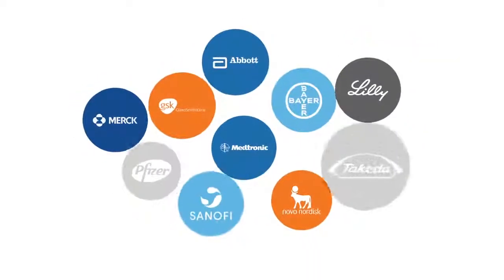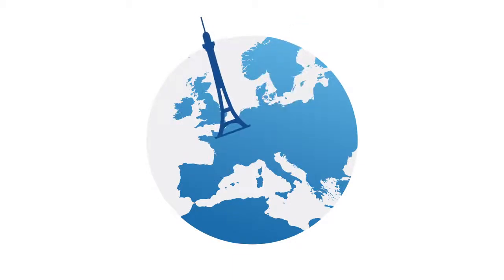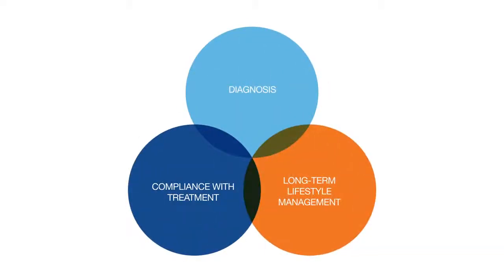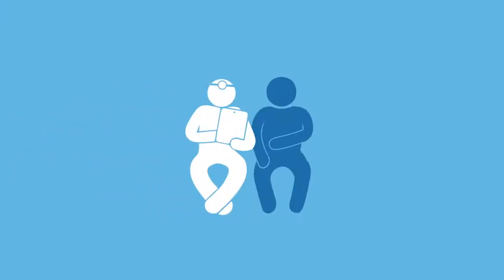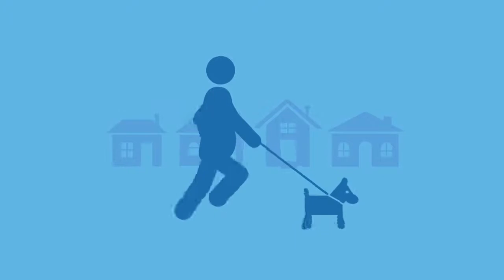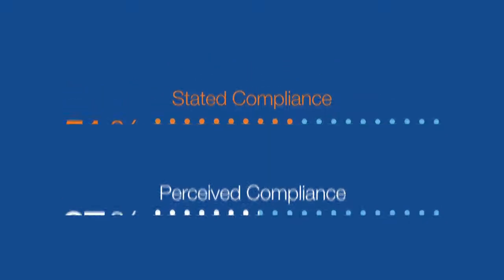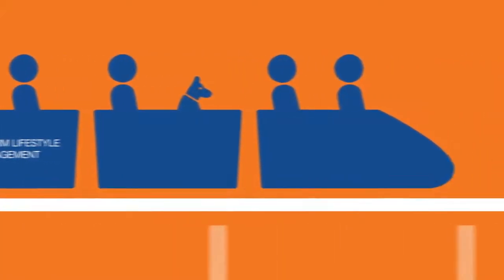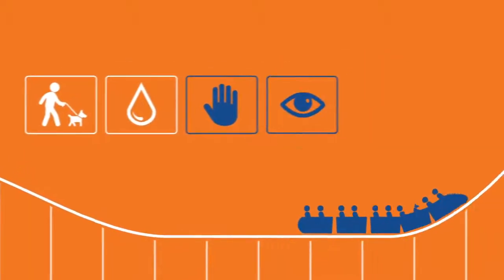Research Partnership: Improving compliance of diabetes patients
Based on our Living With Diabetes report, this video presents some of the key findings from the study regarding patient compliance.